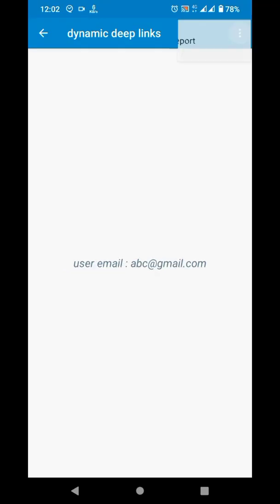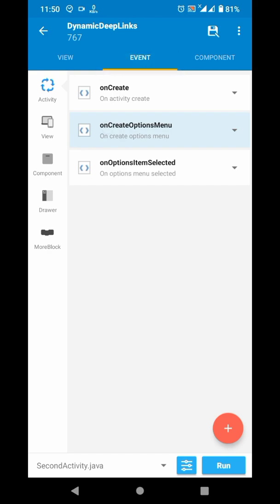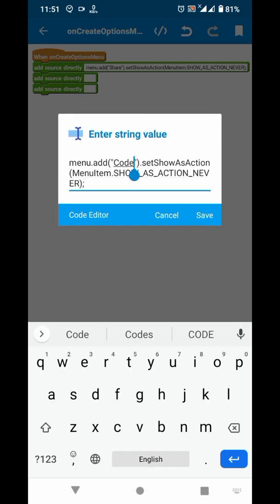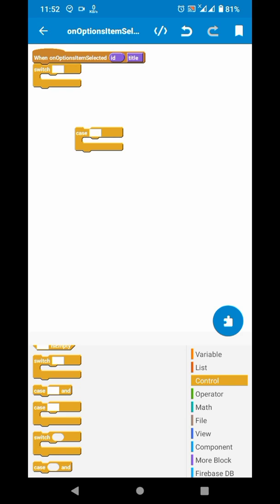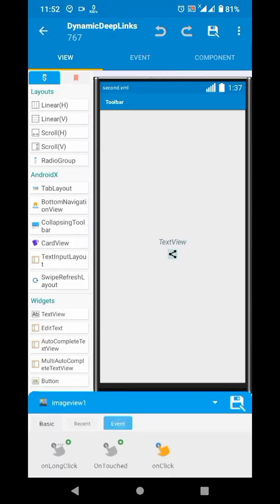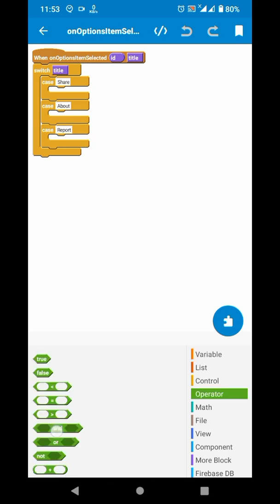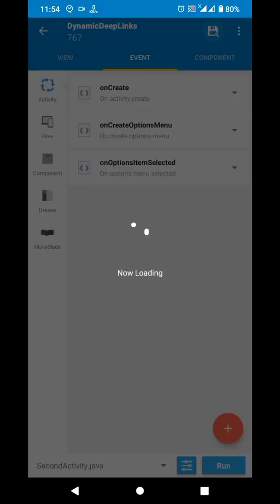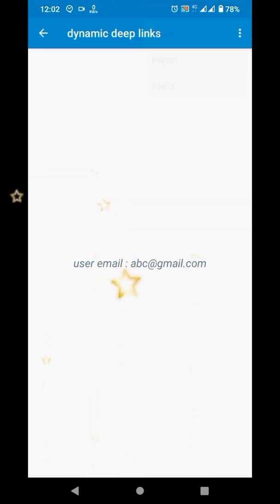Creating Three dots menu (more options) | context menu | in sketchware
we are creating more options aka three dots menu in sketchware.
actually there's a slight difference between context menu and more options menu.

this is the code used in video
I'll move it to comment later

menu.add("Share").setShowAsAction(MenuItem.SHOW_AS_ACTION_NEVER);